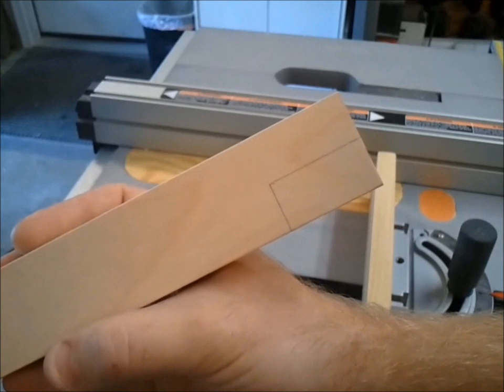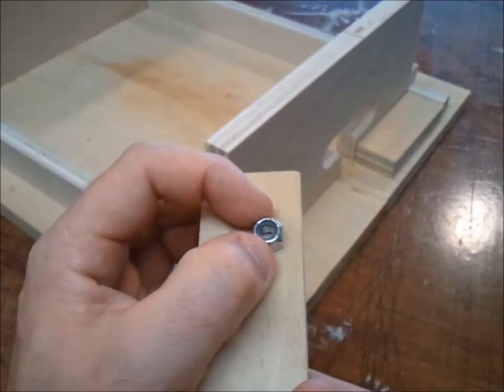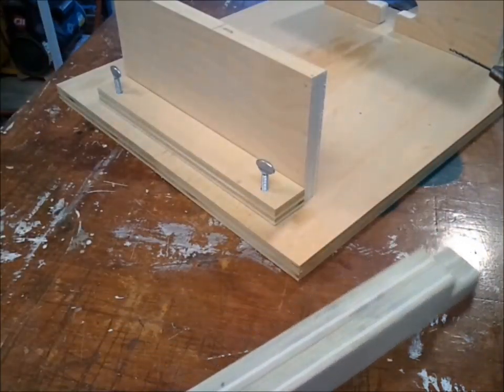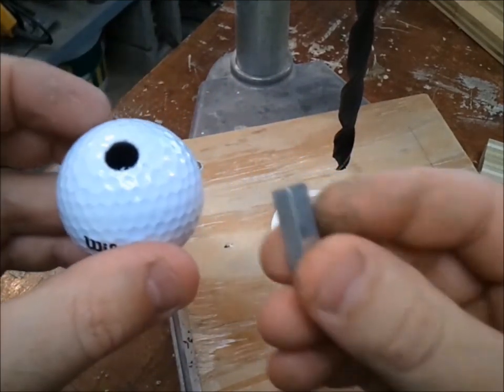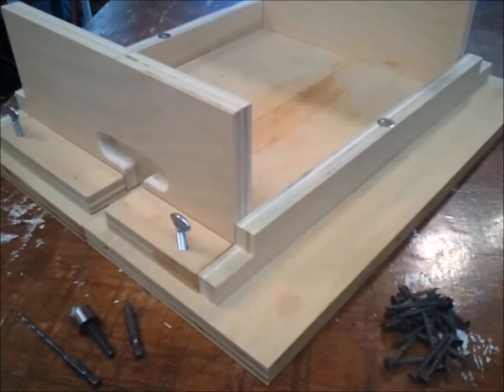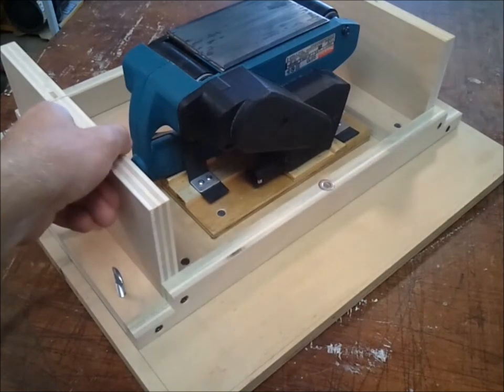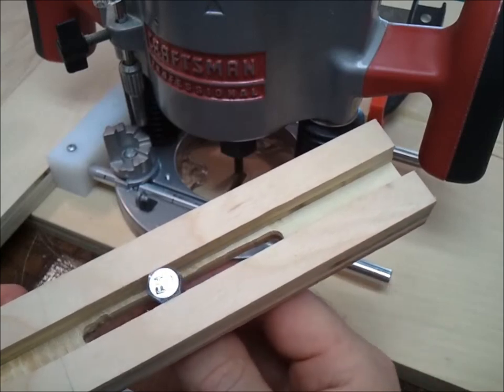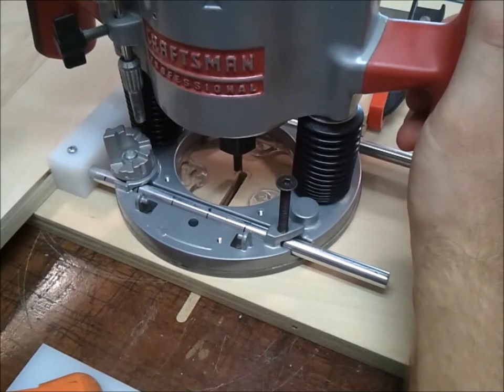Delicate chamfer device (part 2 of 3)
Continuation of the half-hour how-to that nearly caused me to give up. Video making is harder than it looks. Trust me when I say that you will not like the sound of your own voice- but I'm a little less camera shy now, so I'm making progress.